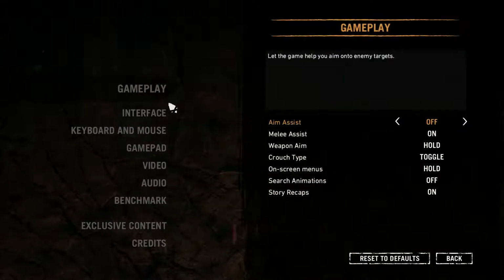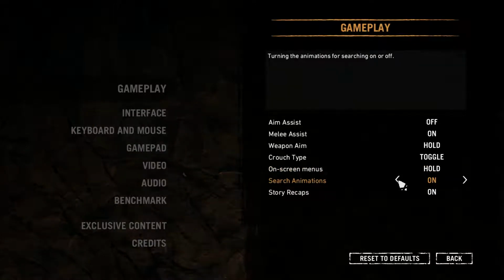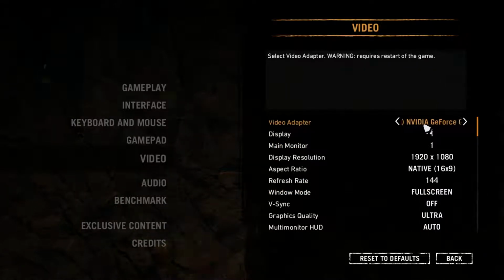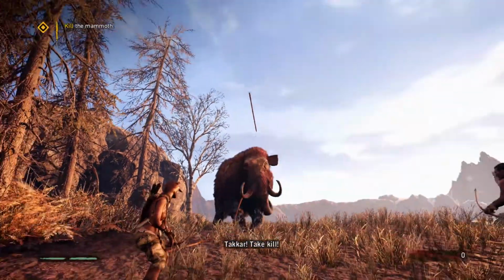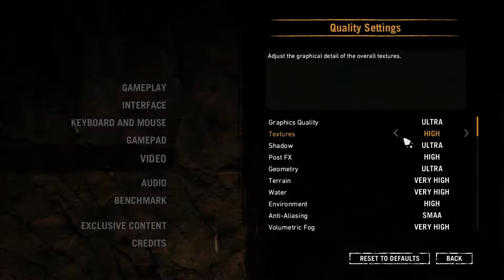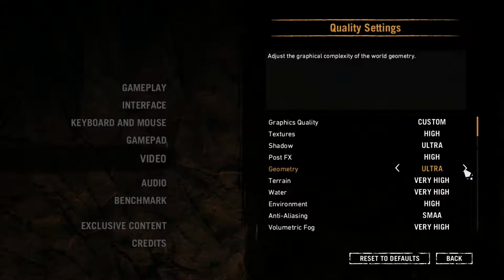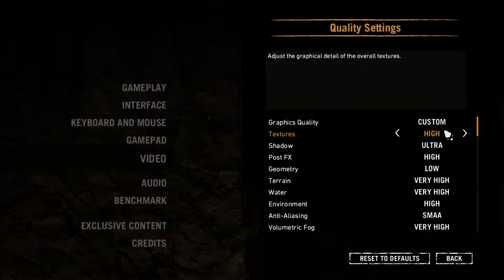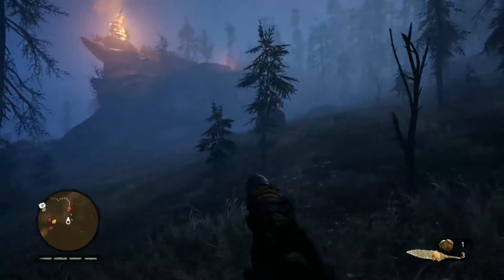Far Cry primal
En genomgång av spel- och grafikinställningar i pc-versionen av Far Cry Primal.

(Den här filmen publicerades ursprungligen i mars 2016.)